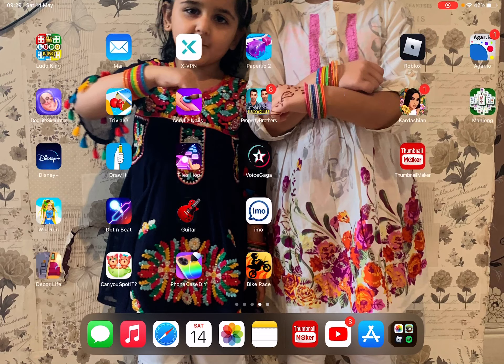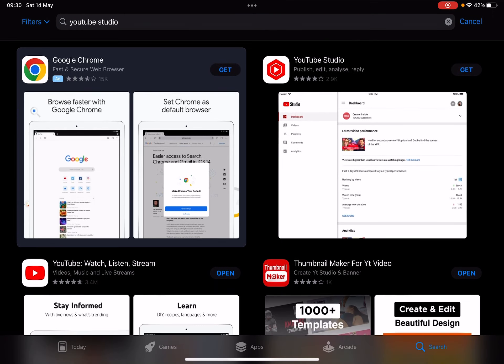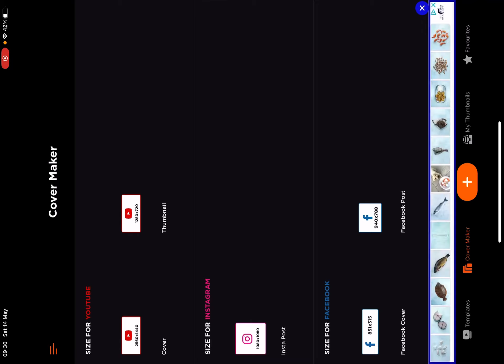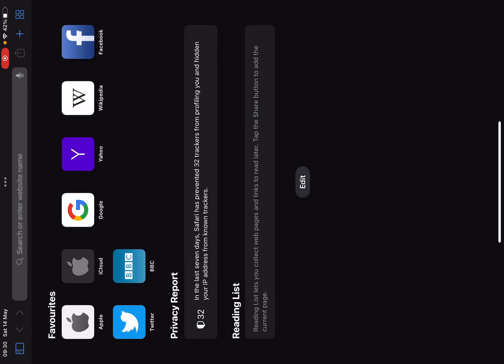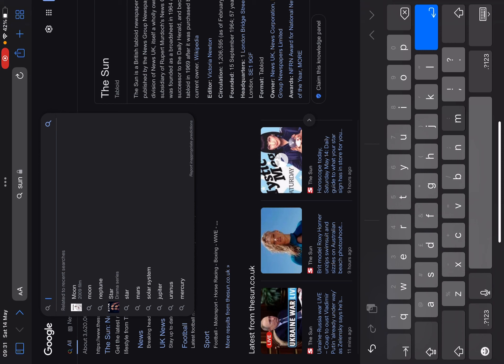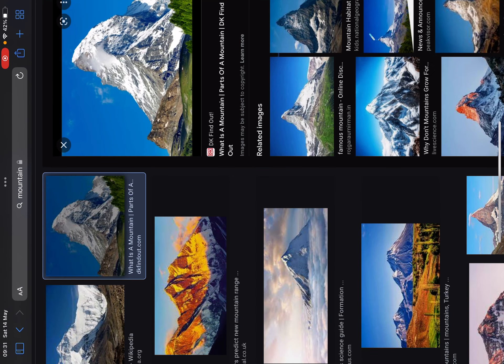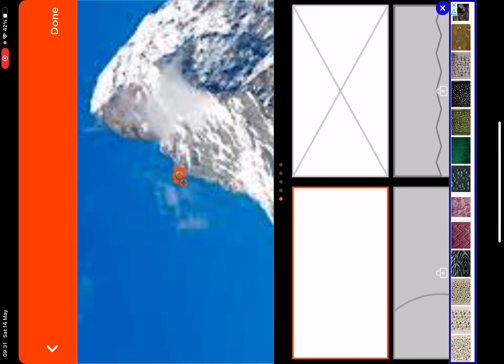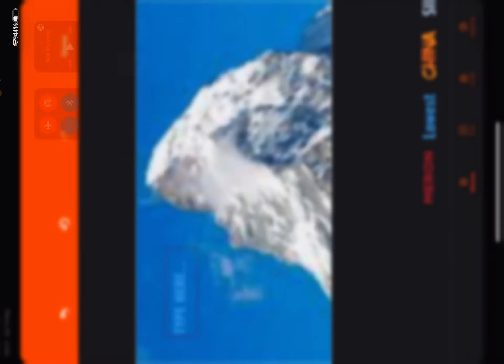How to make a thumbnail